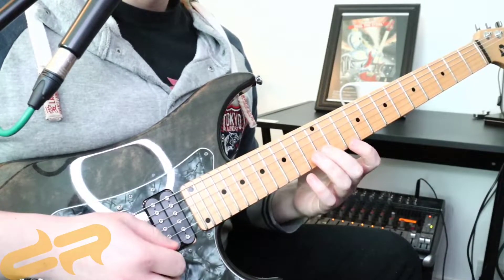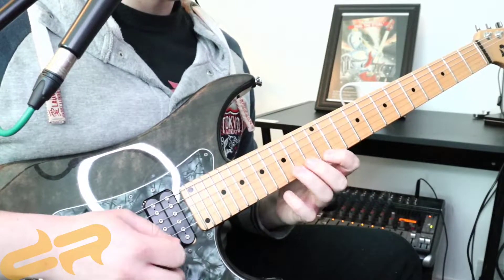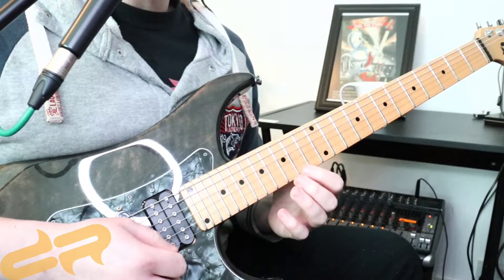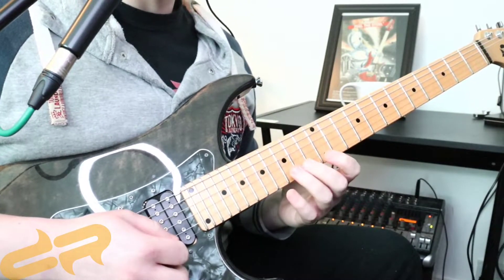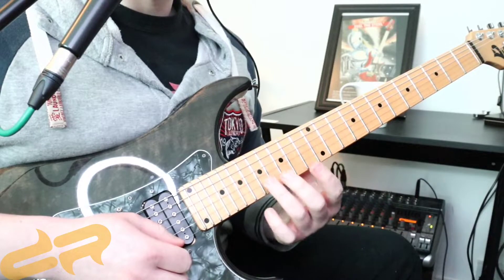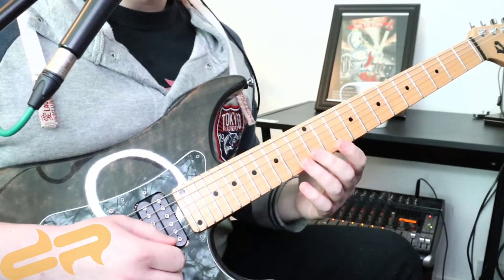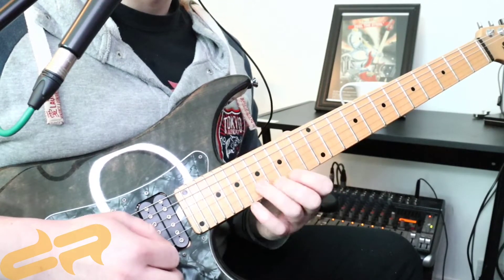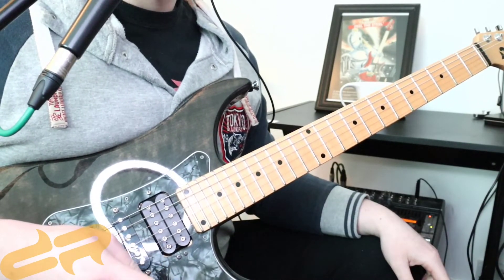Advanced Rock Lick Series | Lick No. 1 - Pentatonic Madness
Welcome to my advanced rock lick series, I will be adding to this series every week (as an aim) hopefully you find these licks as fun and cool as I do, keep up the practice and see you on the next one.